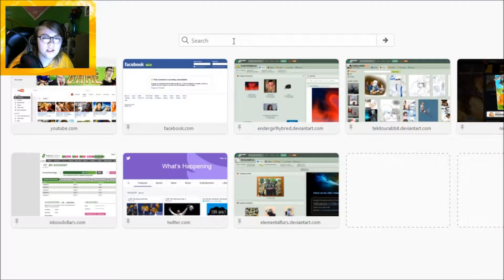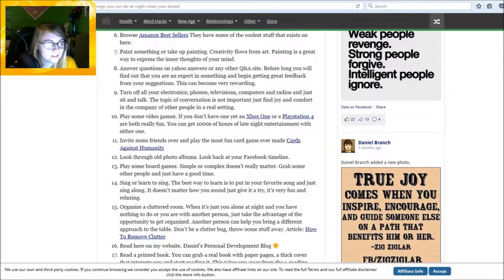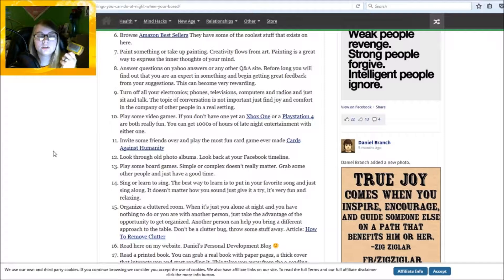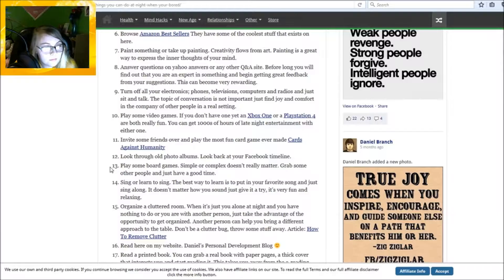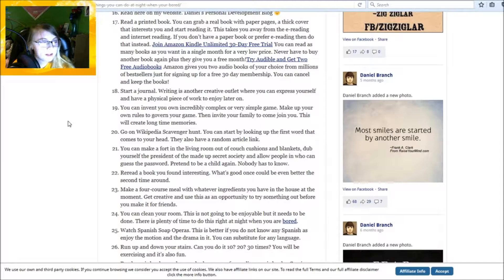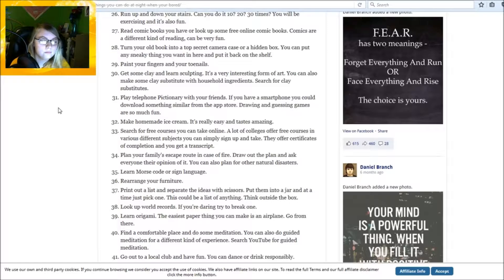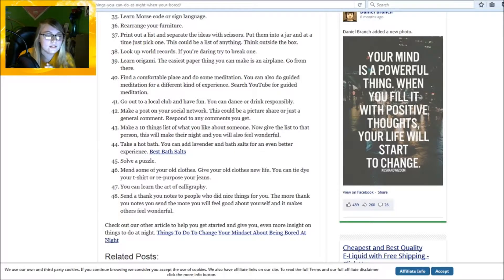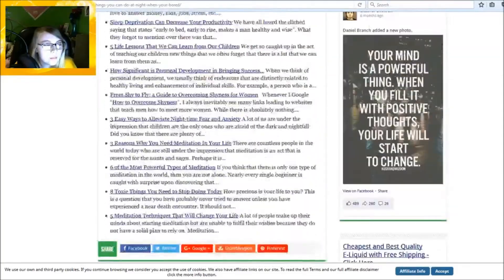Things to do at night when you're bored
Really something you should watch if you're sleep deprived, otherwise it's not that interesting.  In this you learn a little more about myself and things to do at night.  If you don't want to watch and just want the